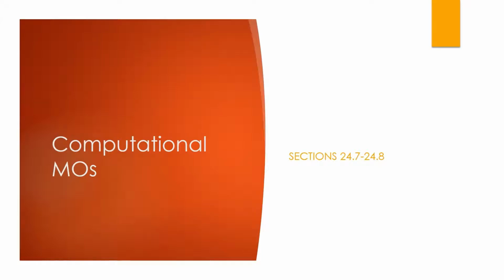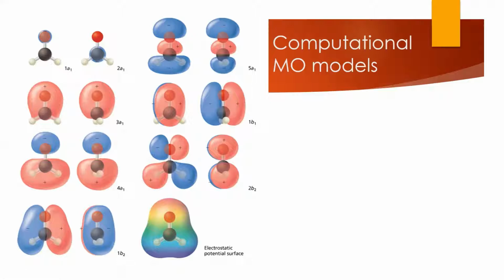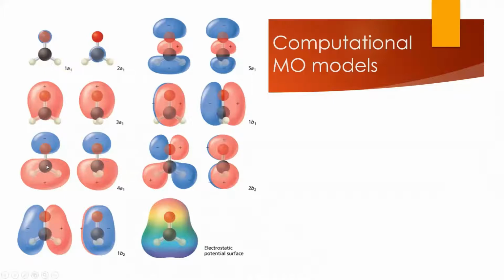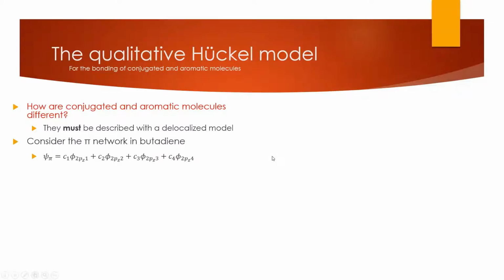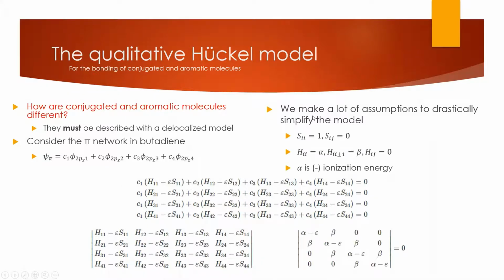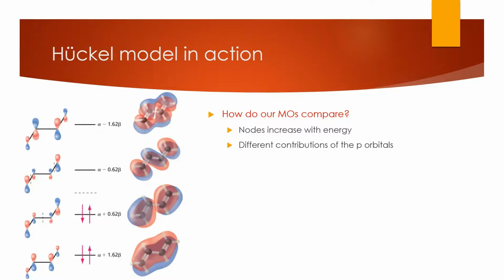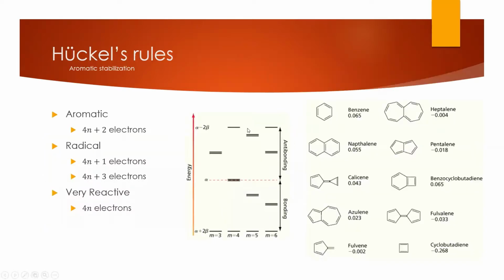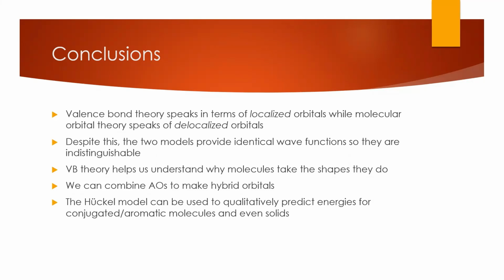Computational MOs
Lecture 27 of CHM 502. In this lecture we take another look into constructing MOs for polyatomic molecules. We rely on computational programs to construct the MOs for us. We then apply qualitative Huckel theory to determine the MOs for conjugated and aromatic molecules.